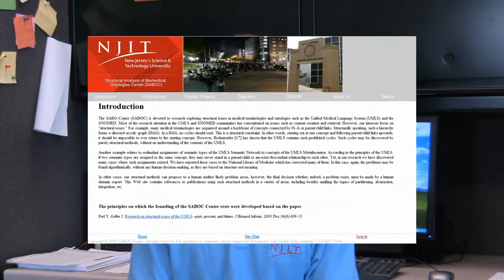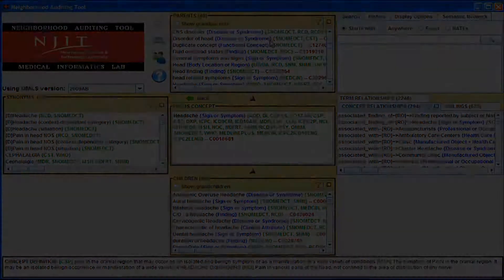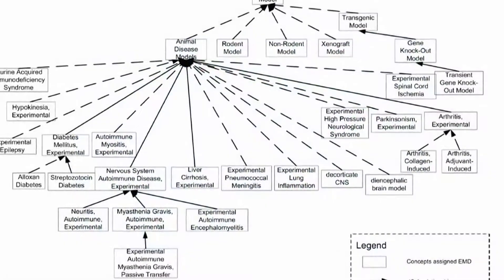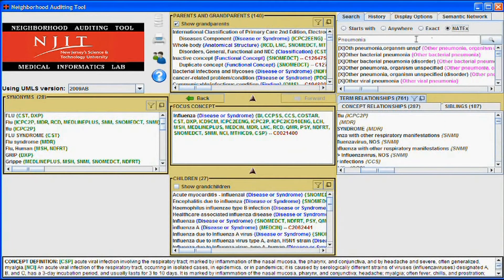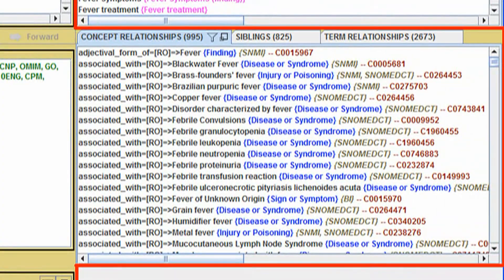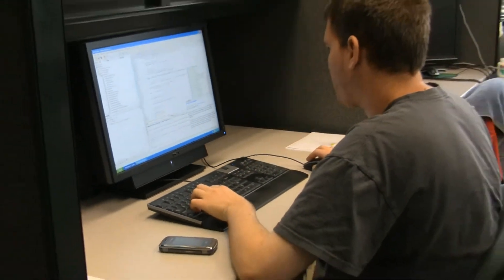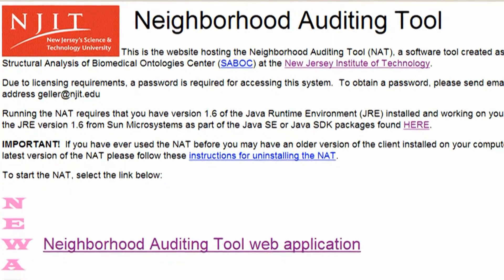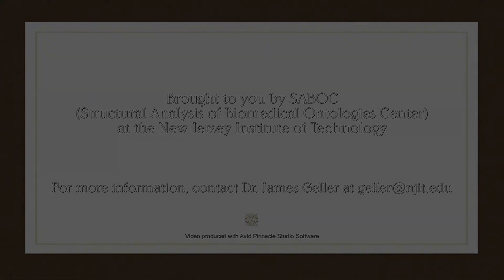The Neighborhood Auditing Tool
This video briefly introduces the Neighborhood Auditing Tool - a software application developed by the Structural Analysis of Biomedical Ontologies Center (SABOC) at the New Jersey Institute of Technology. The main purpose of this tool is to simplify browsing the Unified Medical Language System (UMLS), thus facilitating auditors in finding and correcting errors.